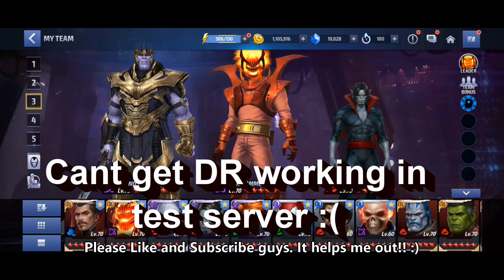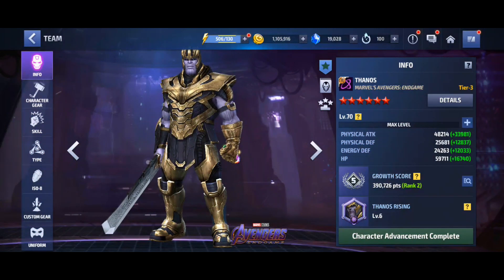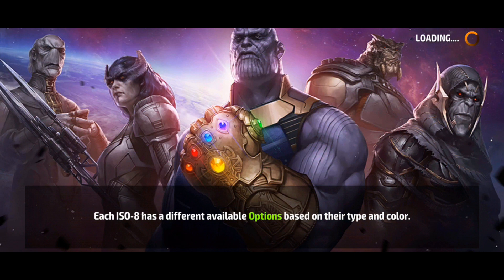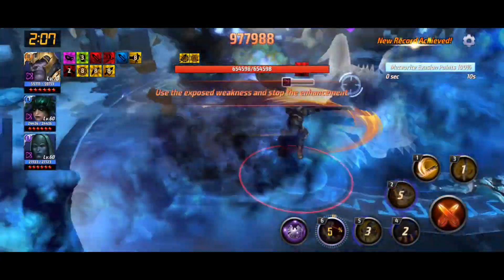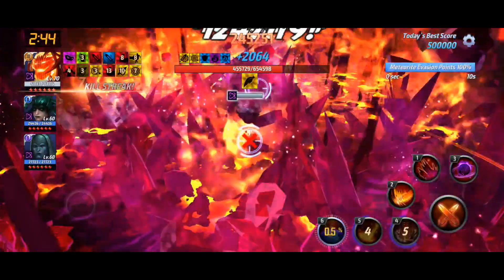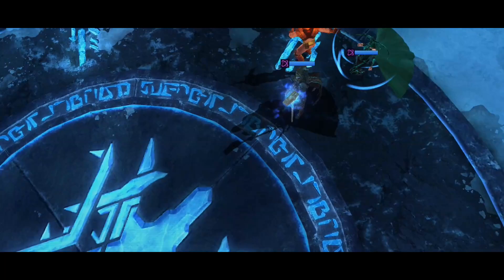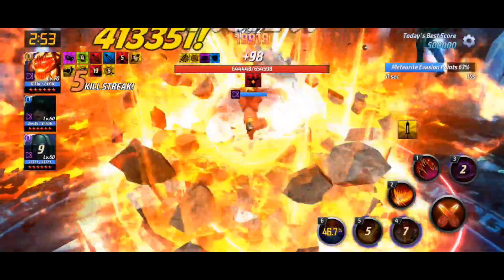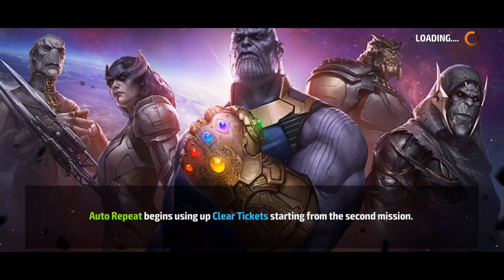DMM Vs Thanos | Flexing in ABX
DPS test in ABX - Dormammu T3 Vs Thanos with equivalent builds.

Please note: Appearance, skill effects, stats, and other aspects of the game may change from this prebuild to when the actual game is released.

I need to disclose that "I will be receiving free game items and other perks from Netmarble as a part of the Star Creator Club" for posting 4 videos per month.

If anyone feels the vids have helped them over the past couple of years feel free to donate to keep the channel alive.